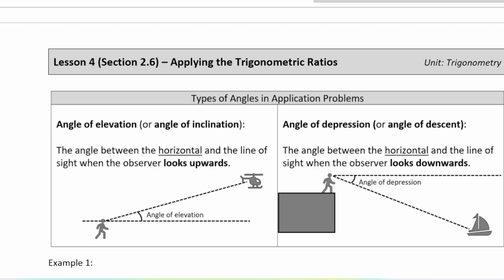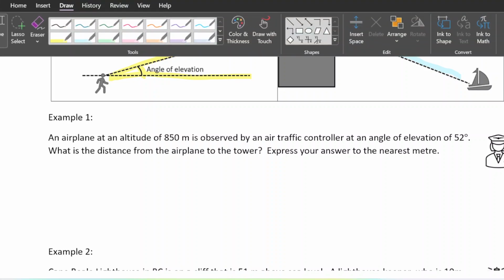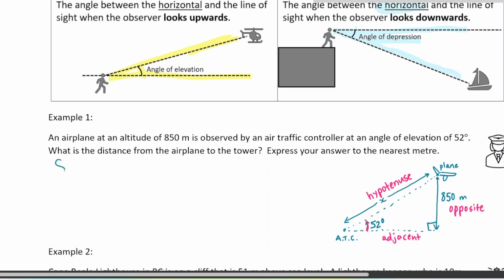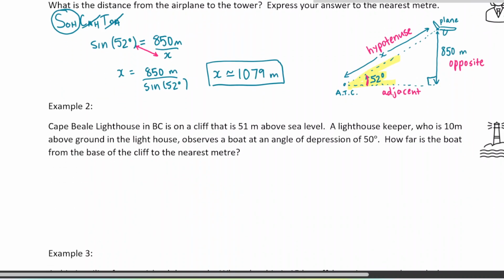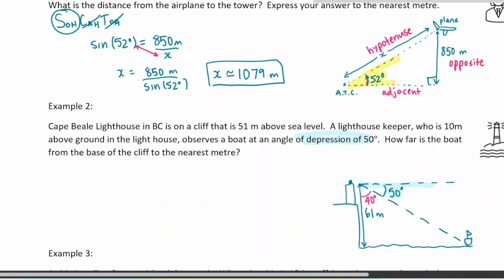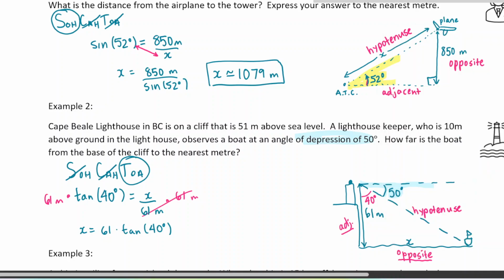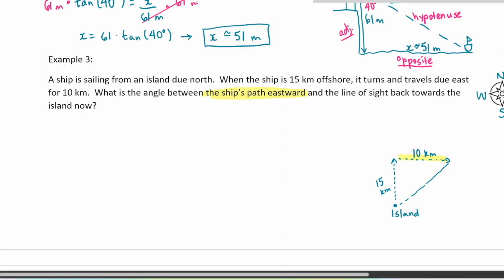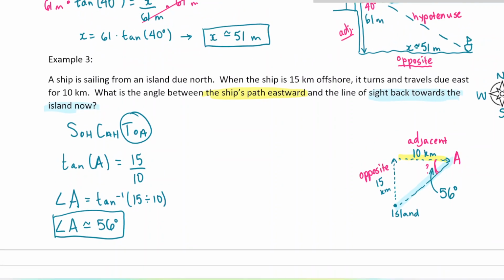Math10 - Lesson 2.6 - Applying the Trigonometric Ratios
Foundations and Pre-Calculus Math 10 - Lesson 2.6 - Applying the Trigonometric Ratios